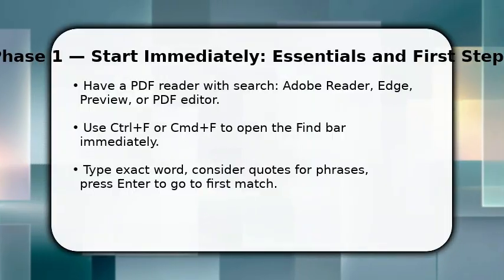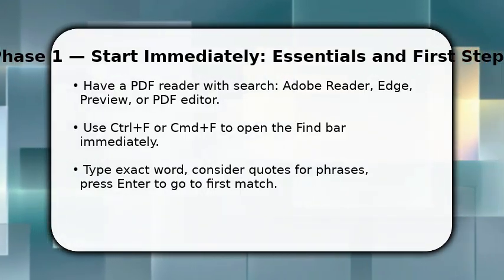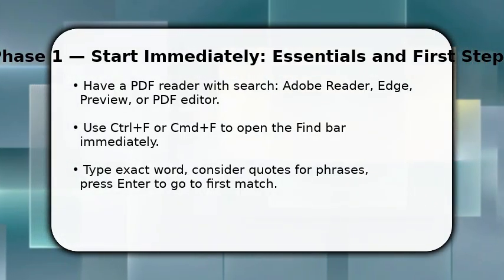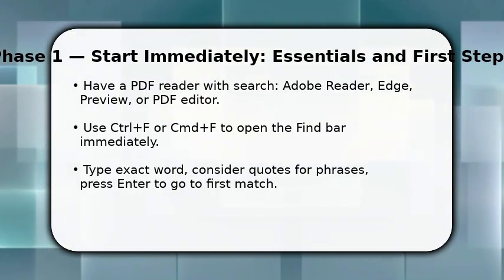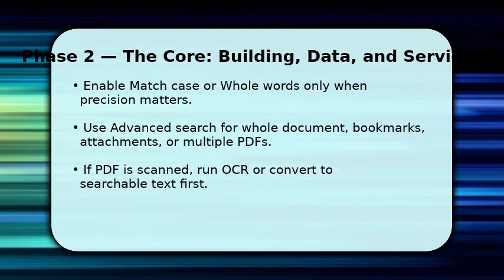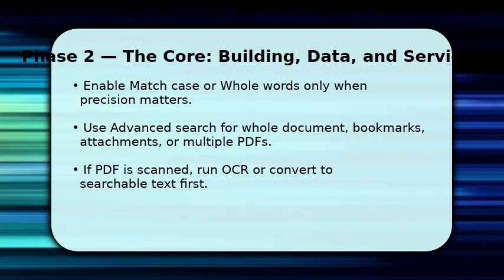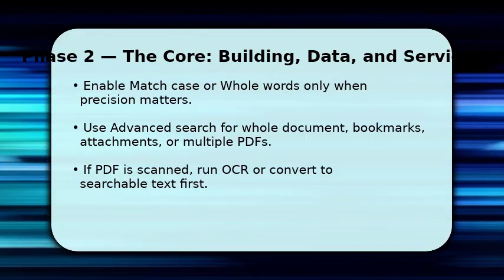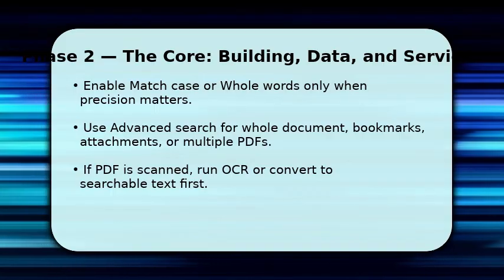How to Find a Word in Pdf File (updated)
How to Find a Word in Pdf File (updated) | 🔒 Surfshark VPN Deal — Stay private and secure. $1.99/mo + 3 Months Free ▸

Discover efficient techniques for locating specific words within a PDF document. This video tutorial guides you through various methods, including using built-in tools in popular software like Adobe Acrobat and online search engines tailored for text extraction from digital files.

find word, PDF file location, Adobe Acrobat tool, text extractor PDF, online searching techniques